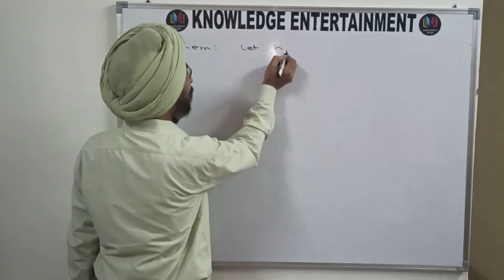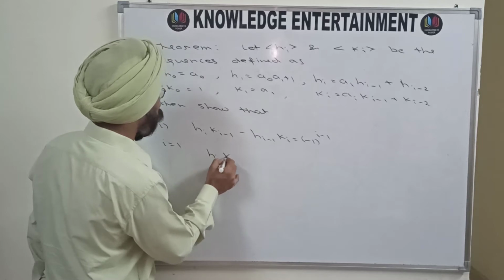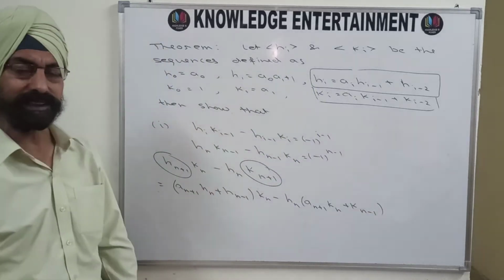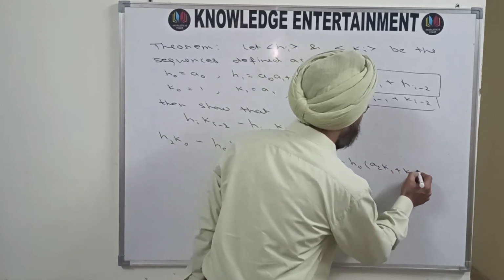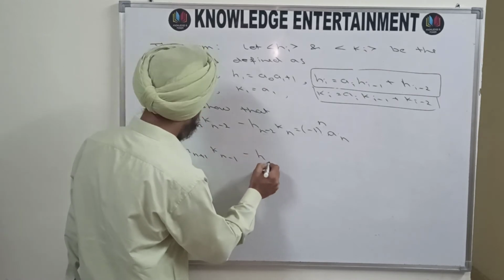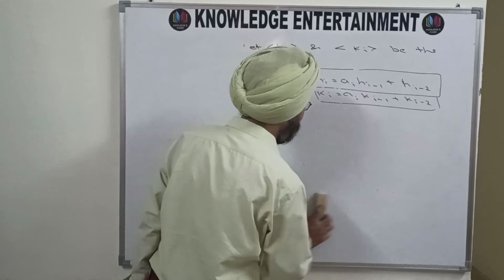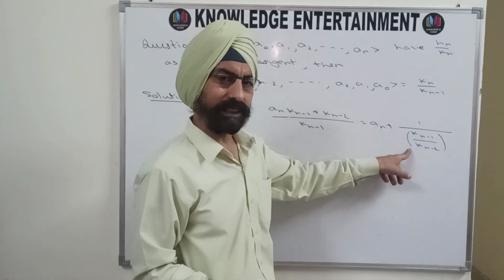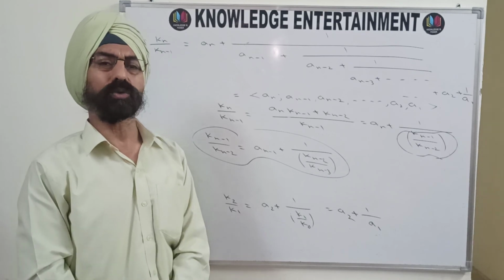Continued Fraction: Part 3